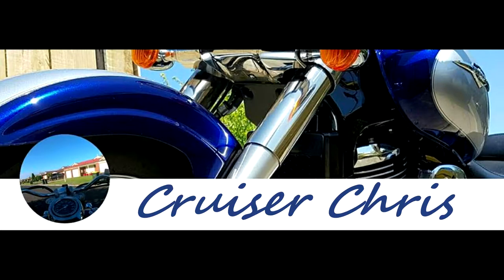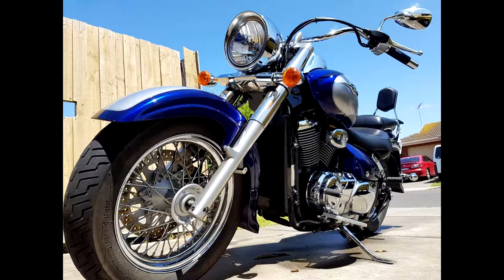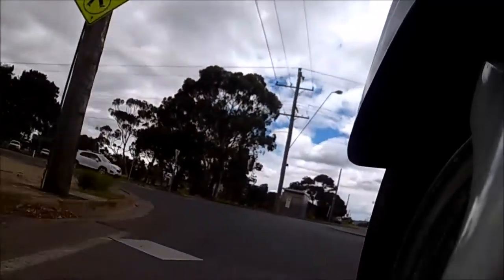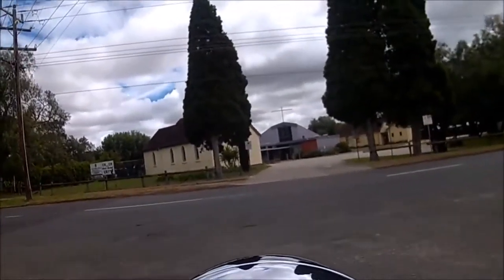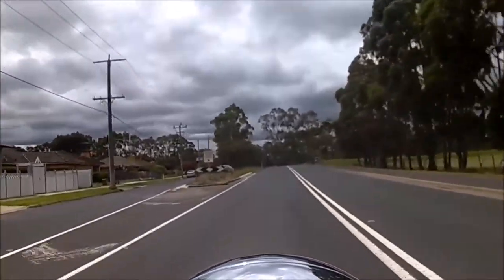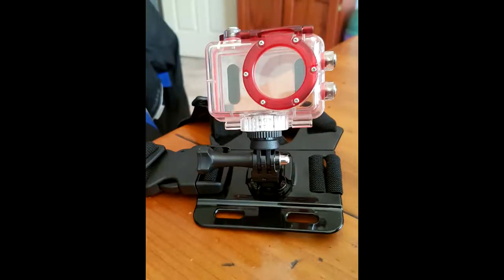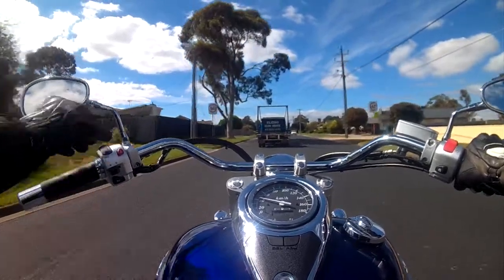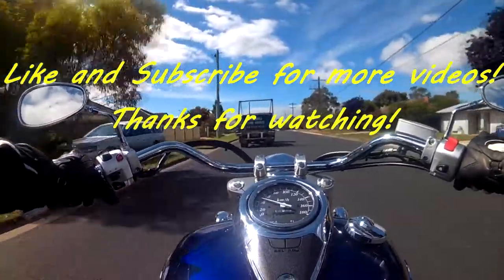Cruiser Chris Boulevard C50 Camera position options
The 1st of hopefully many motovlogs. Today I discuss optimum positioning of my camera.